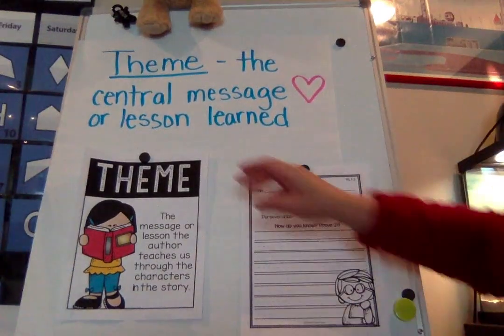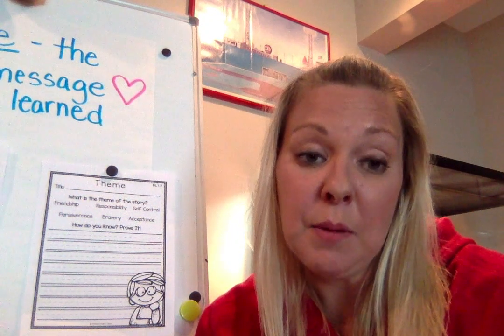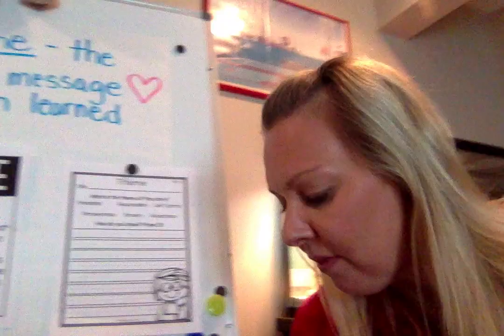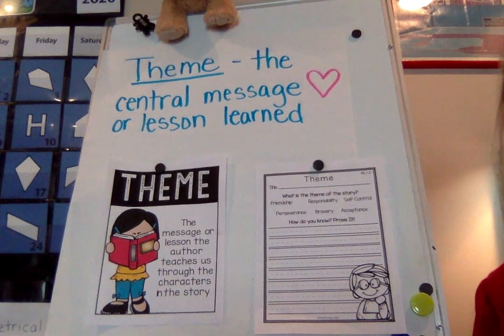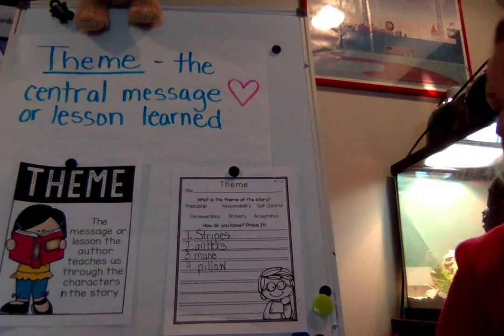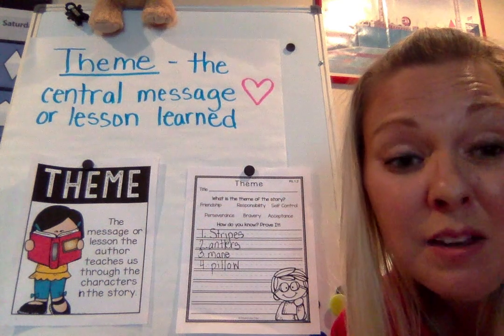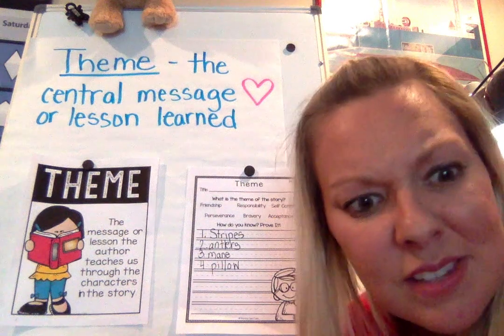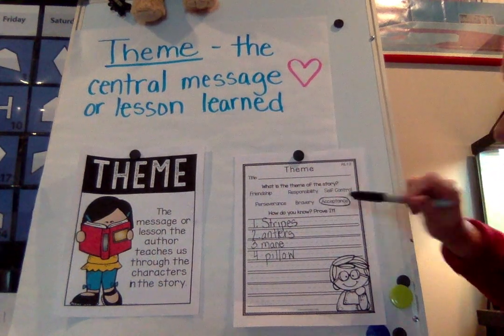Teaching Theme to First Grade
Teaching Theme